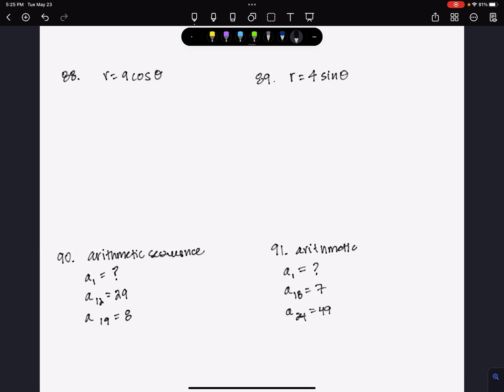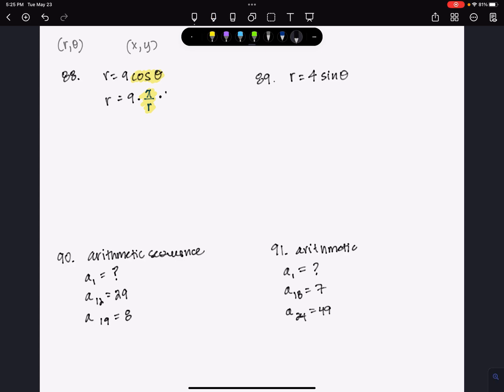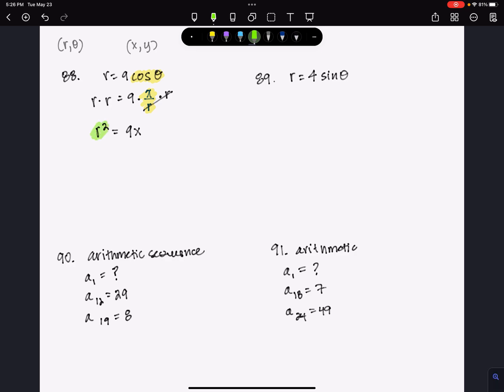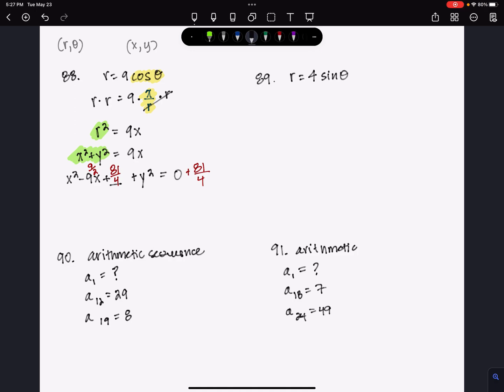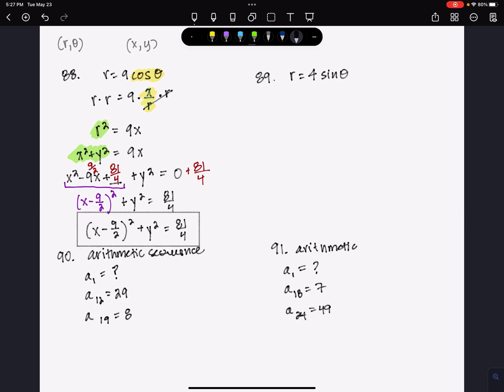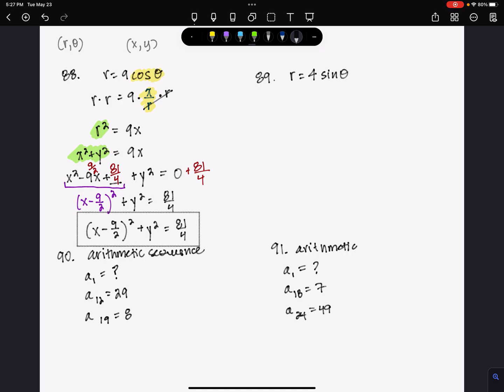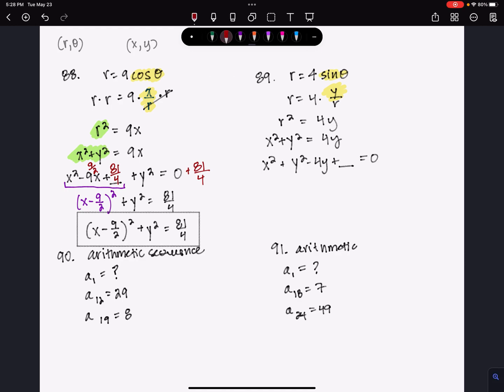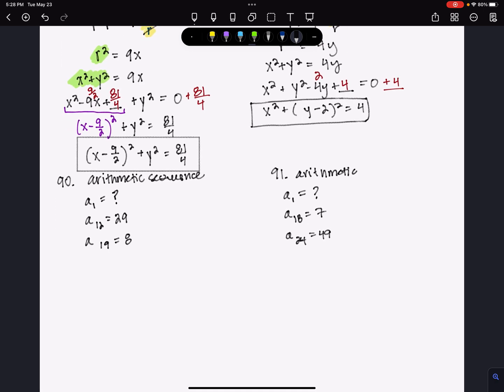Precalc Final NonCalc Review problems 88 and 89